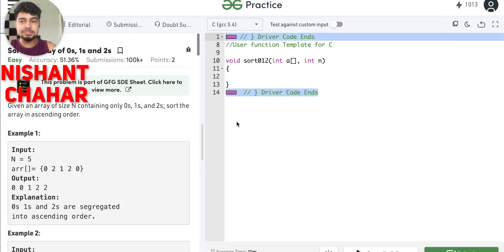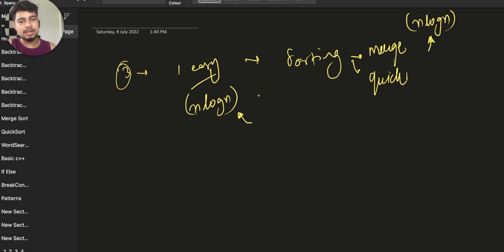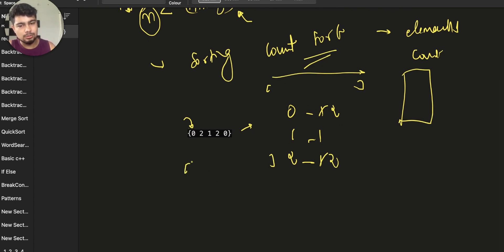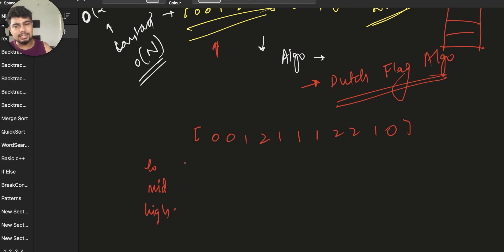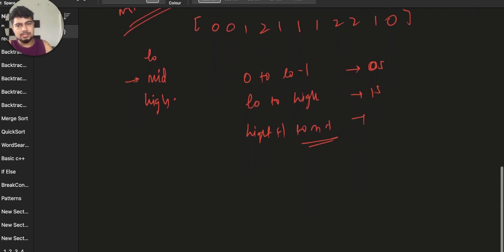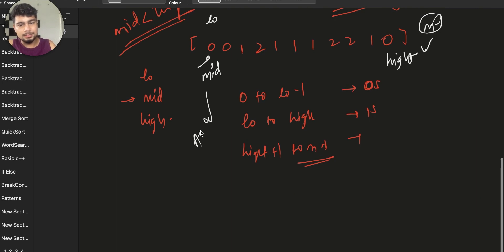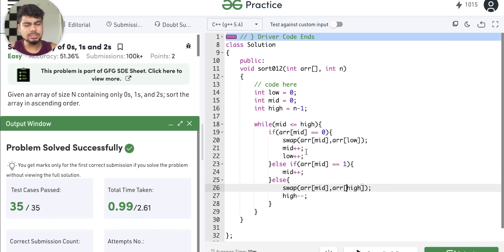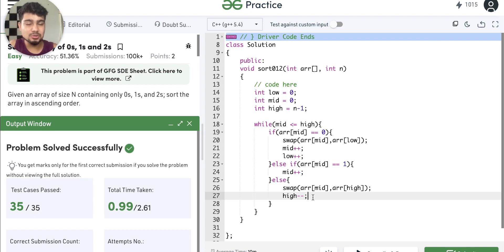Solving Arrays Questions | Sort 0,1,2 array | GeeksForGeeks | Nishant Chahar Ep-16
In this video, we'll are going to solve some more questions of the array. Arrays are really important because we are going to use them a lot in future topics. So make sure that you watch this lecture carefully.

✨tags ✨
Sanchit jain
Gaurav sen
Gate smashers
Placement guide
Placement guide
Projects development
AR/VR
Blockchain Machine learning
Deep Learning
Software developer engineer ,
Side projects ,
Associate engineer
Bits Bitsgoa
Namaste Javascript
Namaste Javascript Akshay Saini
Apna college
blockchain
what is blockchain
blockchain technology
blockchain technology explained
blockchain explained